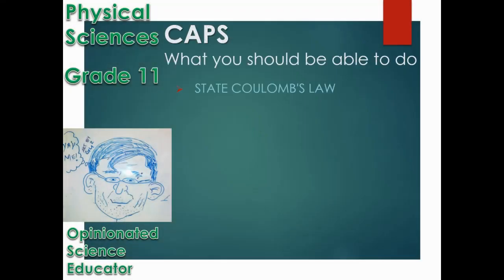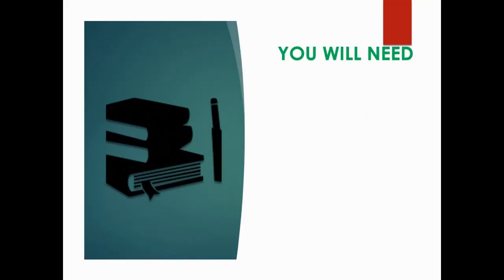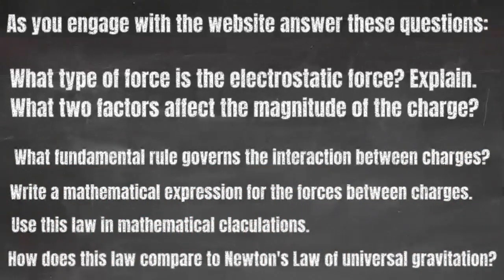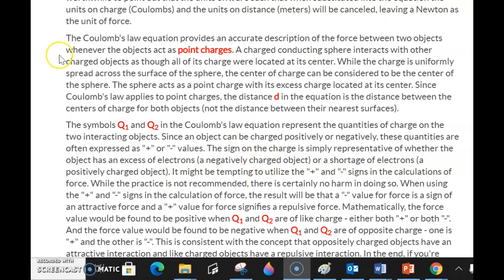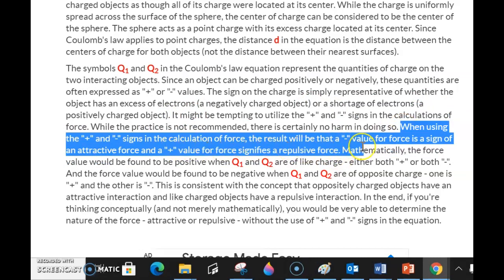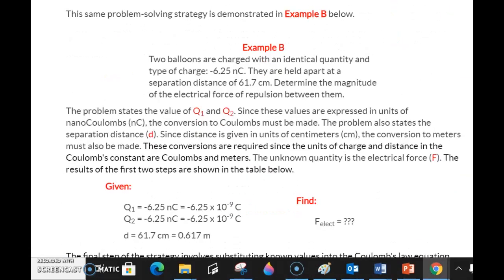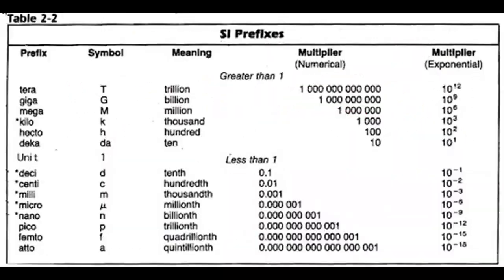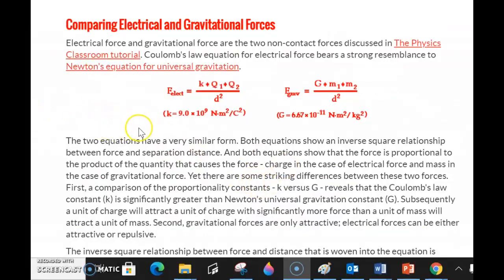Pre-Lesson Support - Electrostatics: The Electric Field (Part 1)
This is the first pre-lesson activity video for the Blended learning PUA Saturday programme and is aimed at providing you with an overview of Coulomb's Law and guided practice in solving problems using Coulomb's law to calculate the electrostatic force between charged objects.